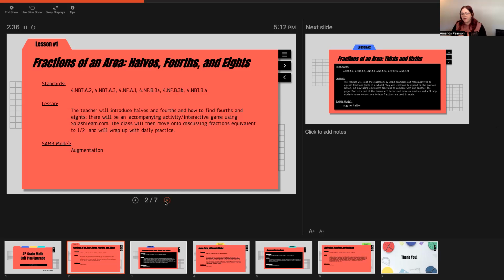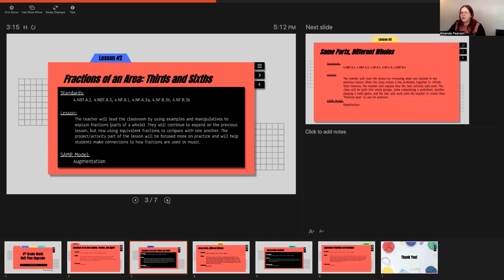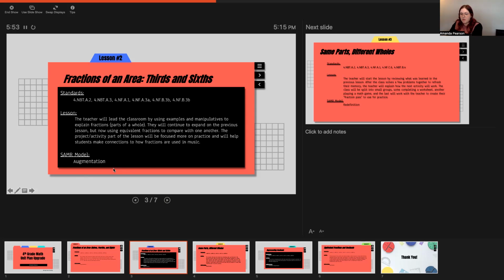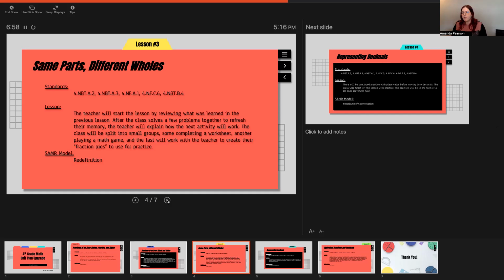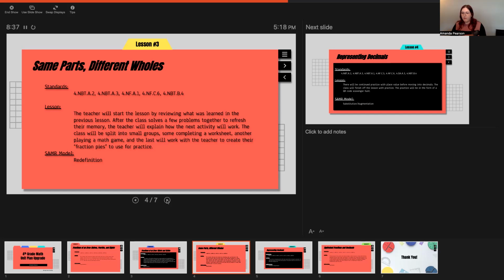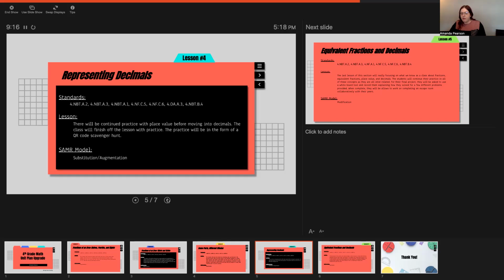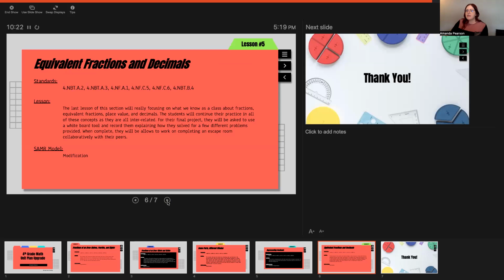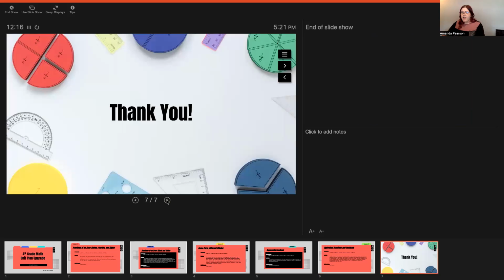4th Grade Math Unit Plan